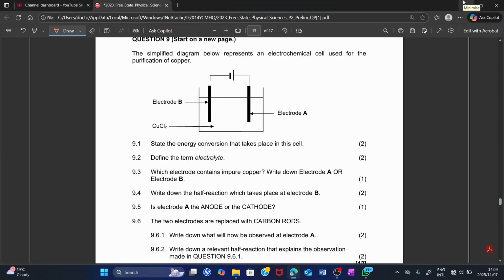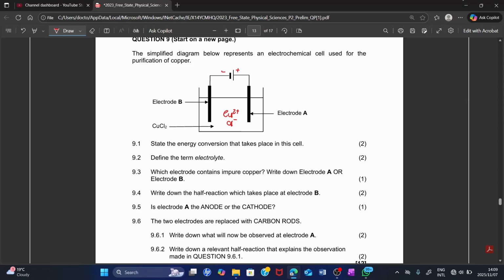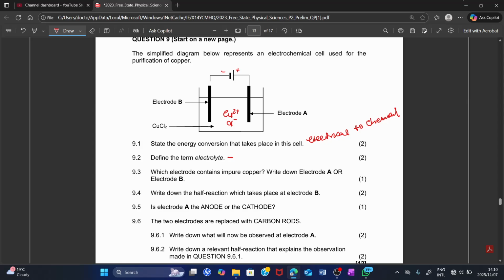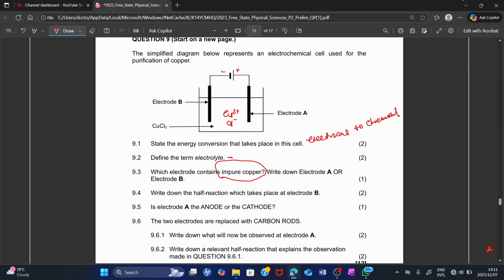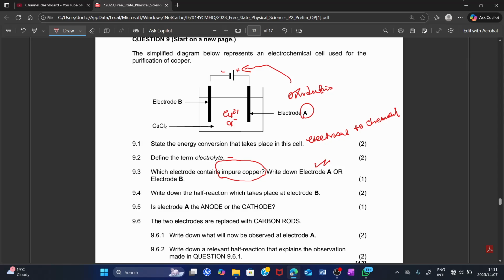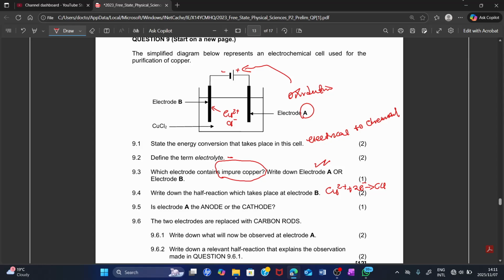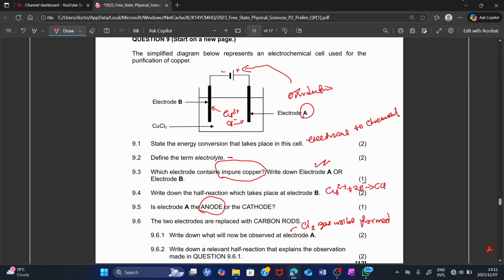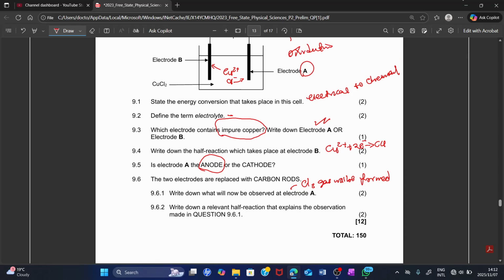Grade 12 | Physical sciences P2 | Question 9 (Electrolytic Cell)